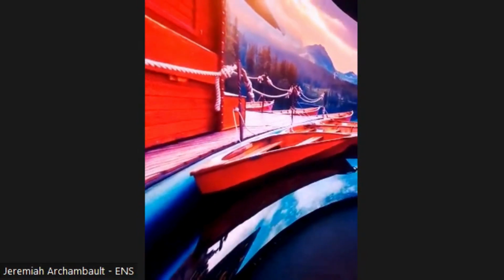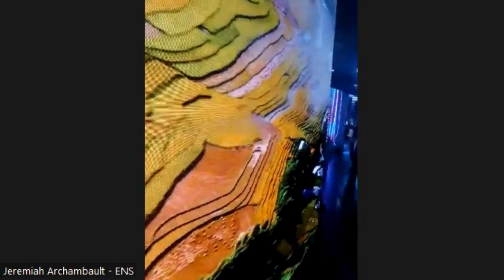Immerse Yourself: A Close-Up Look at the Evolution of LED Panel Technology!